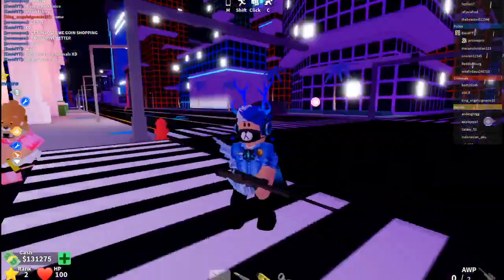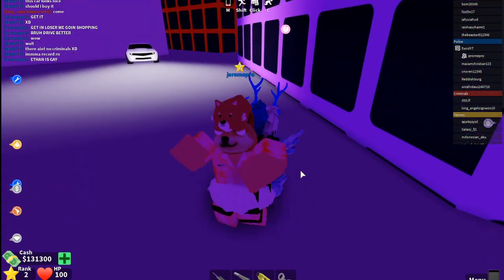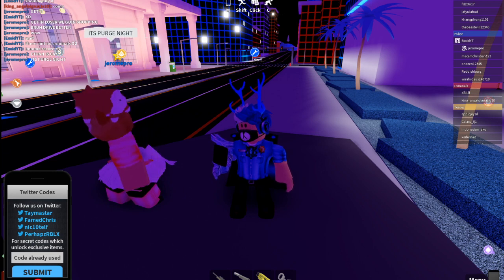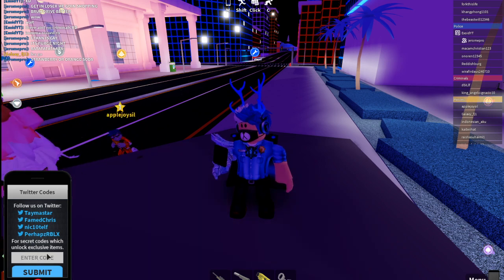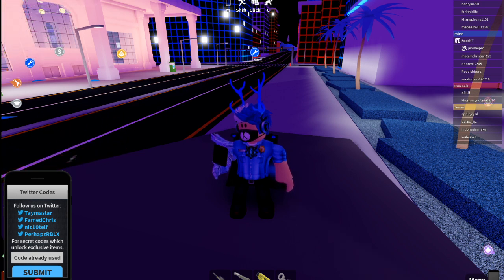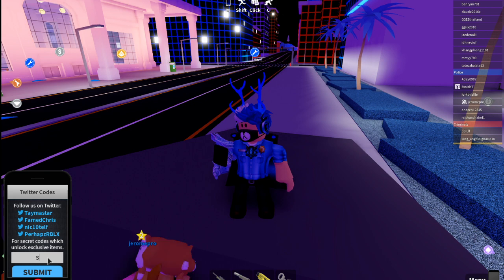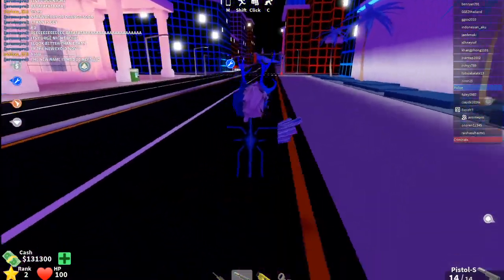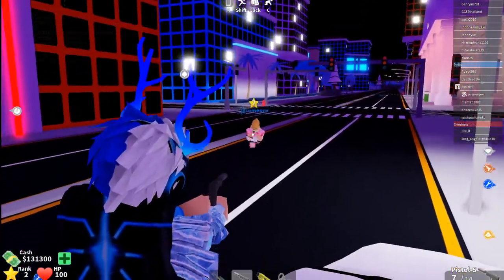*2020* ALL NEW MAD CITY CODES! *ALL WORKING* [Roblox]